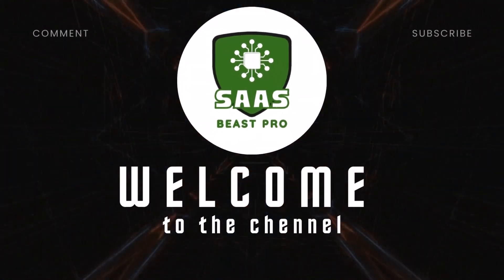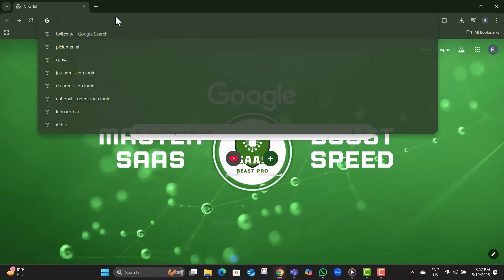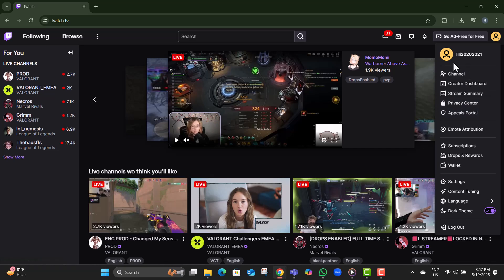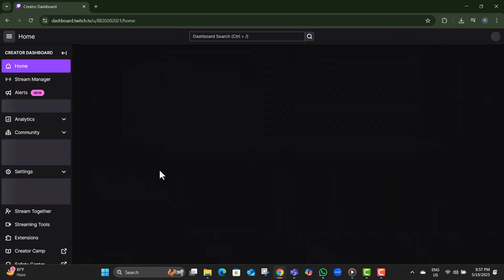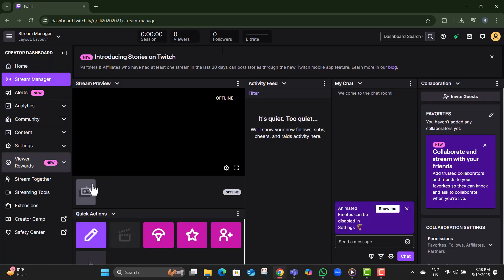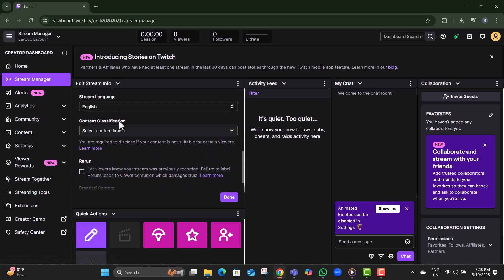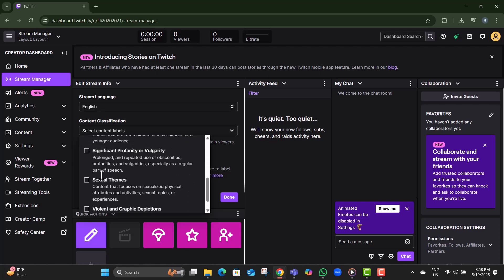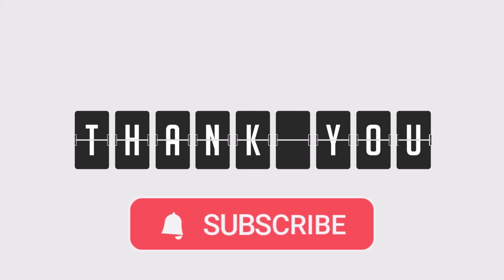How To Enable Mature Content On Twitch Channel - Full Tutorial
How To Enable Mature Content On Twitch Channel

Enabling mature content on your Twitch channel is important if your streams include language, themes, or gameplay not suitable for younger audiences. Twitch provides a setting that helps you label your content appropriately, so viewers know what to expect before watching. This feature helps creators stay compliant with platform rules while maintaining their preferred streaming style. If your content is intended for mature viewers, turning on this option can help avoid issues and create a better experience for both you and your audience.

* How to allow mature content on twitch
* Twitch enable mature audience warning
* Set twitch stream as mature content
* Twitch channel mature content settings
* Mark stream mature on twitch channel